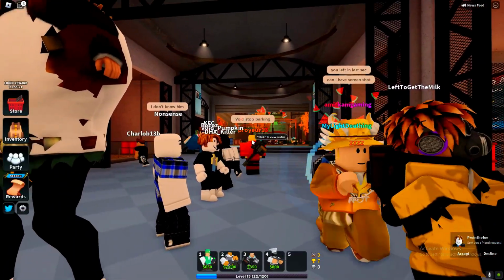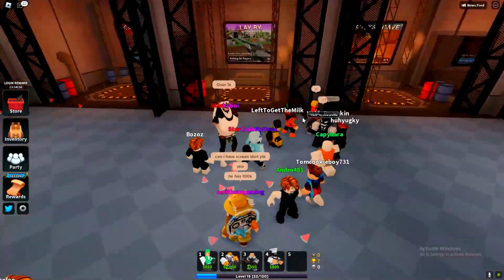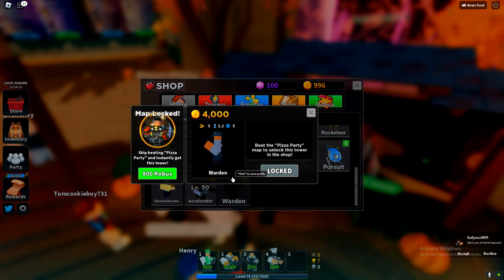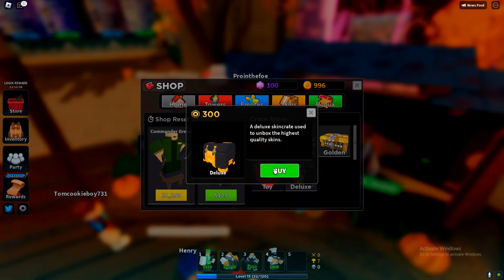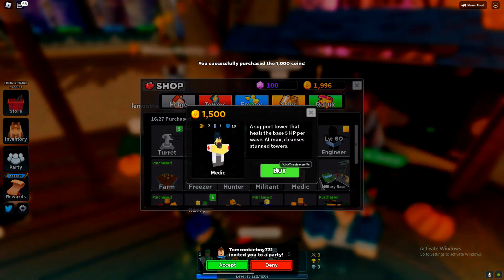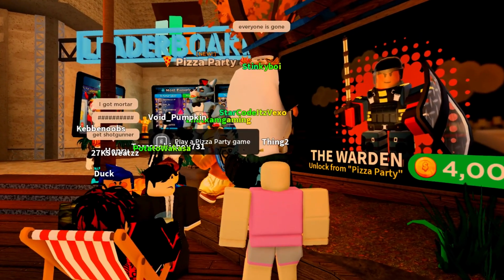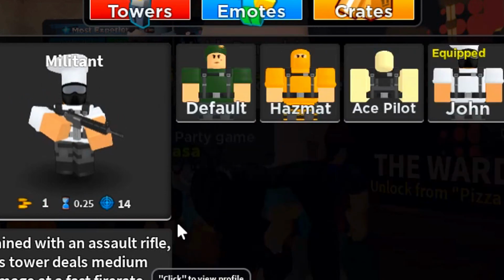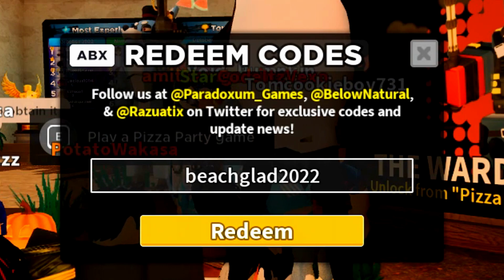ALL NEW *SECRET* UPDATE CODES in TOWER DEFENSE SIMULATOR CODES! (Tower Defense Simulator Codes)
ALL NEW *SECRET* UPDATE CODES in TOWER DEFENSE SIMULATOR CODES! (Tower Defense Simulator Codes) In this tower defense simulator codes video I redeemed all of the new codes!